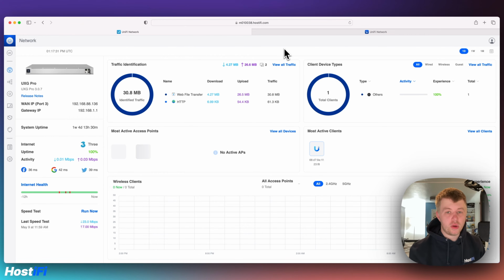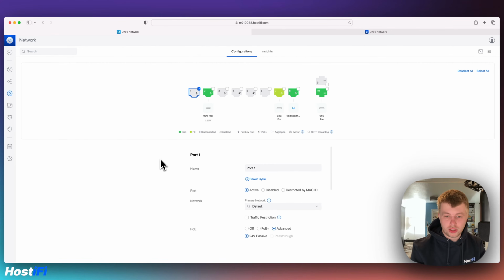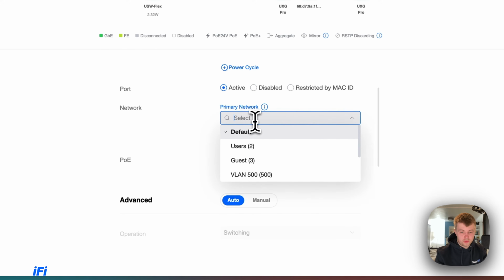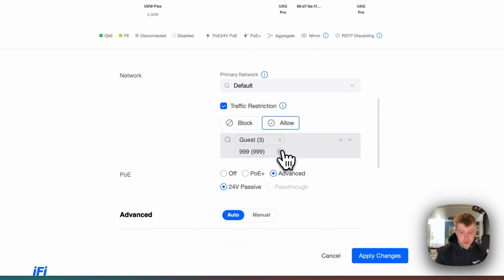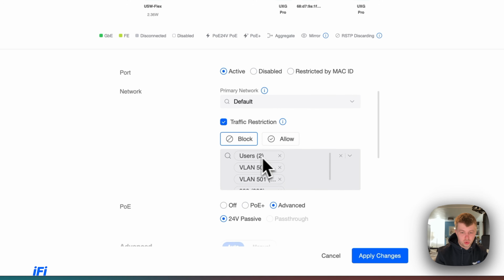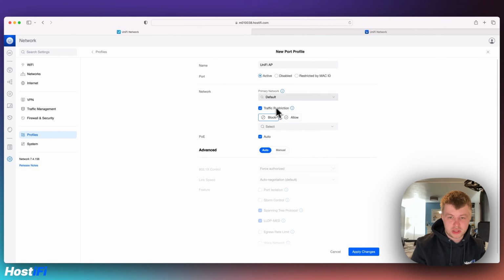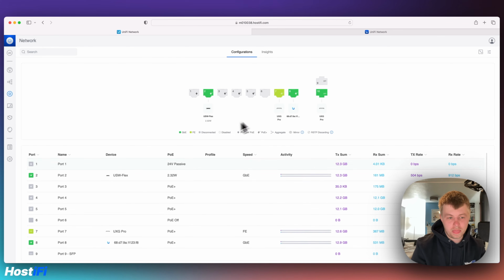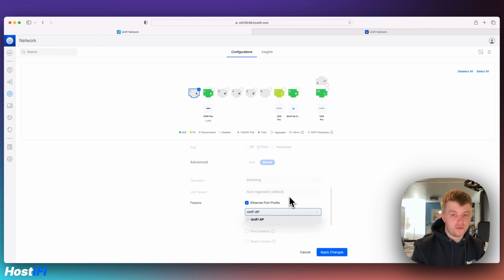Changes to port profiles in UniFi 7.4.x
Learn what Ubiquiti has changed in UniFi 7.4.x when it comes to how to untag VLANs and manage port profiles.